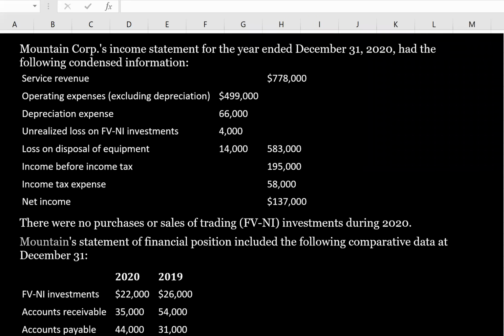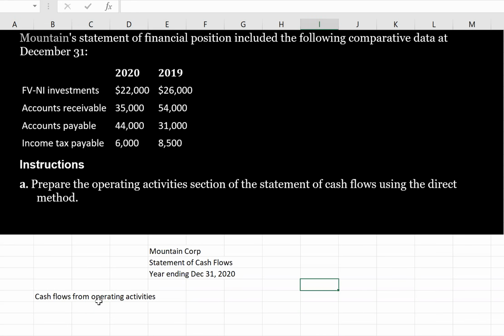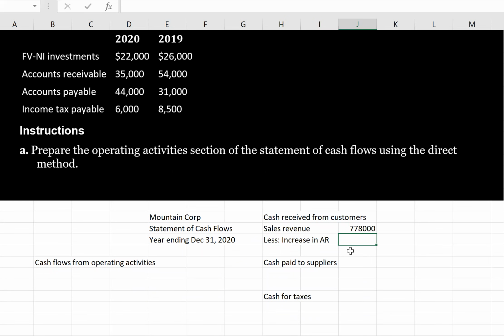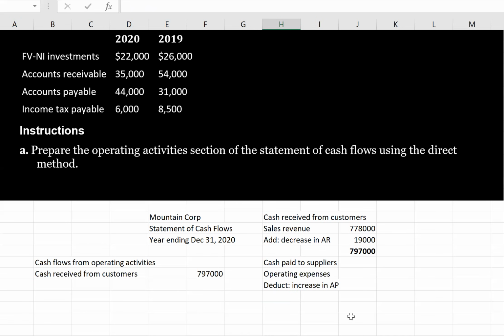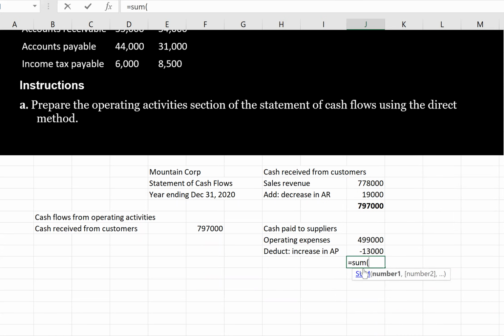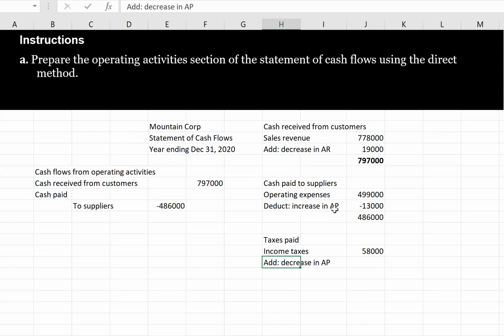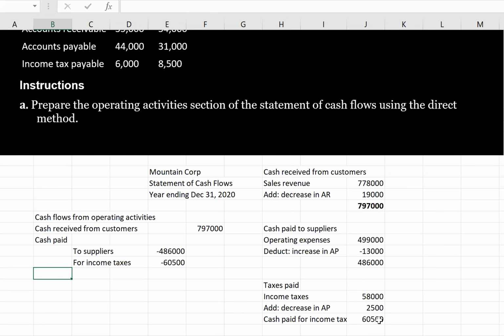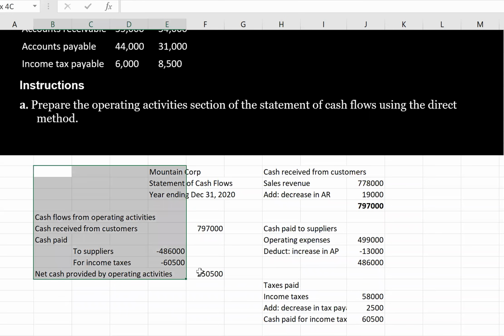Tutorial - Direct method SCF, operating activities (Intermediate Financial Accting II, Tutorial #97)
This tutorial will walk through the preparation of the statement of cash flows operating activities section using the direct method.